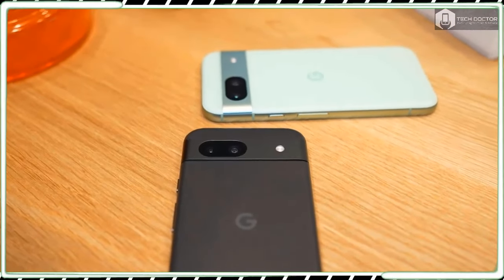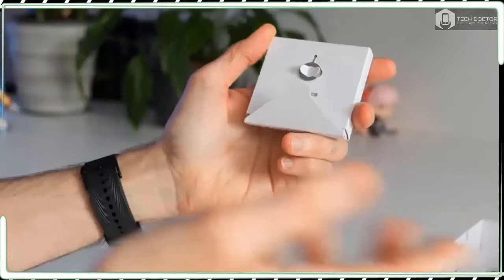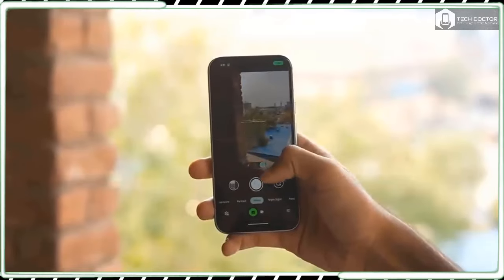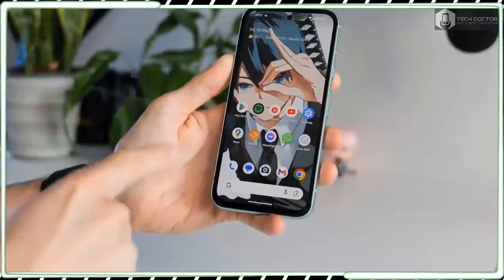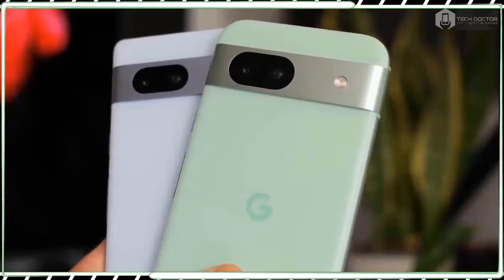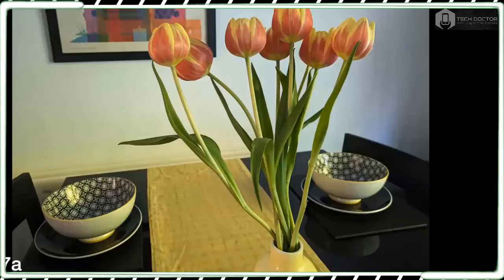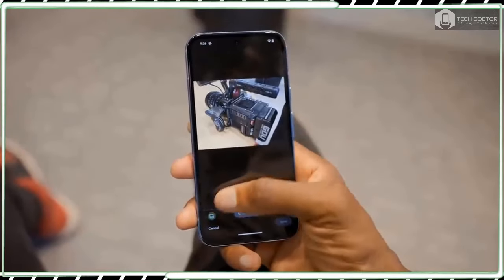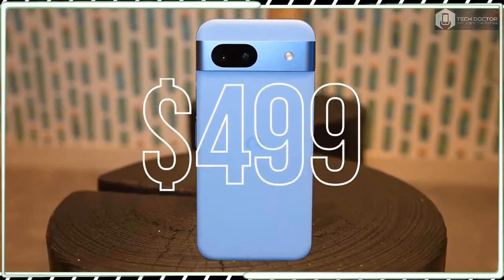Google Pixel 8A Review: Is it Worth it??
pixel 8a,
pixel 8a teardown,
pixel 8a mkbhd,
pixel 8a leaks,
pixel 8a battery,
google pixel 8a release date,
google pixel 8a vs 7a,
pixel 8a hands on,
pixel 8a vs iphone 15,
pixel 8a vs iphone 13,
pixel 8a vs iphone 14,
pixel 8a vs iphone,
pixel 8a 2 months later,
google pixel 8a 6 months later,
google pixel 8a 3 months later,
mkbhd pixel 8a,
pixel 8a news,
google pixel 8a news,
pixel 8a vs nothing phone 2a,
nothing 2a vs pixel 8a,
pixel 8a official video,
pixel 8 or 8a,
google pixel 8a official video,
pixel 8a price,
pixel 8a photography,
pixel phone 8a,
google pixel 8a pro,
pixel 8a release,
pixel 8a specs,
pixel 8a size,
pixel 8a vs samsung s23,
pixel 8a vs s23,
pixel 8a vs s24,
pixel 8a 1 month,
pixel 8 iphone 15,
pixel 8 vs 15 pro,
pixel 8a 2024
google pixel 8a leaks,
google pixel 8a launch,
8 pro google pixel,
google pixel 8 vs 9
google 8 phone
google pixel 7a or wait for 8a